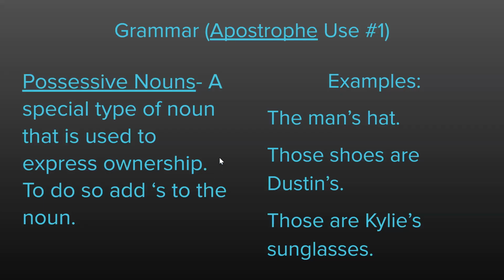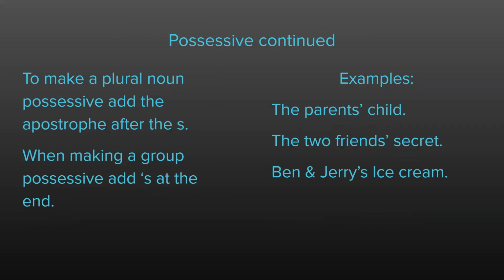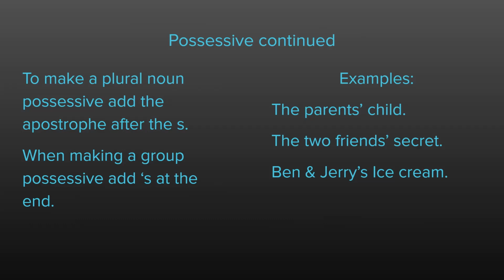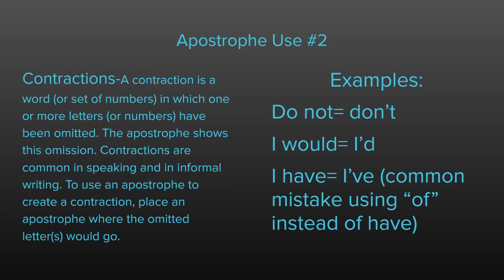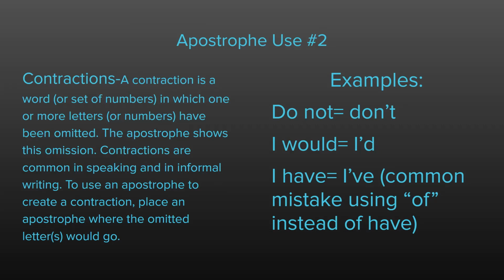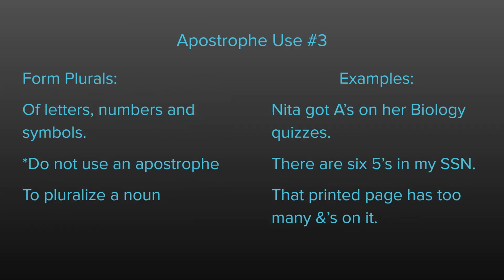ENG 4150 Flipped Grammar Lesson (Apostrophe Uses)